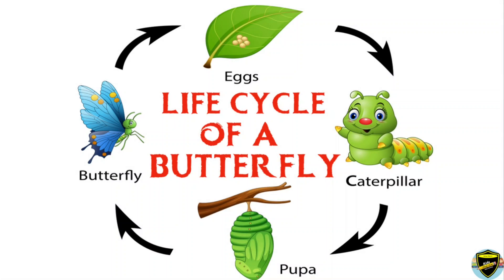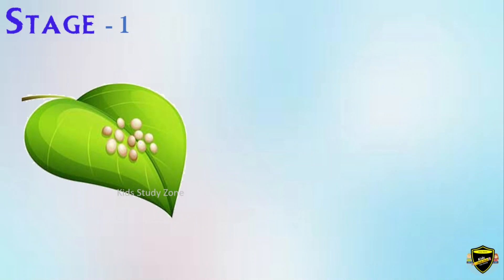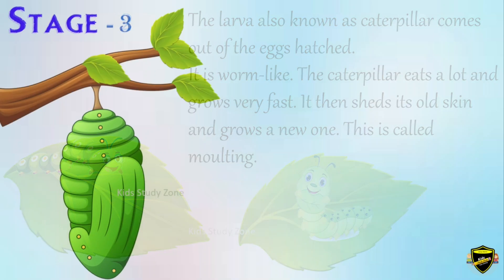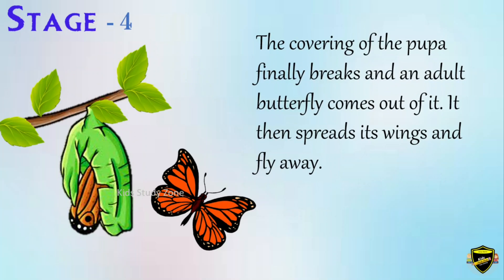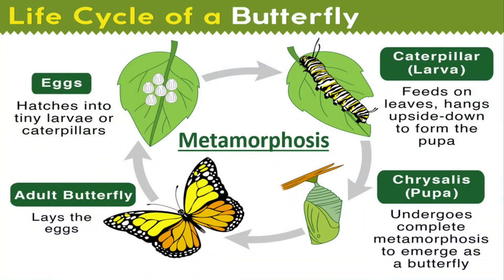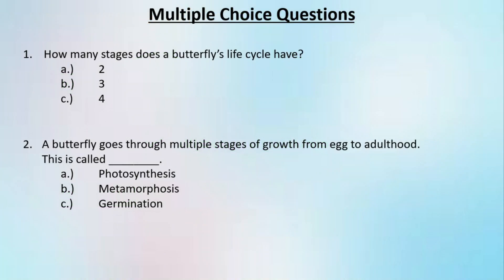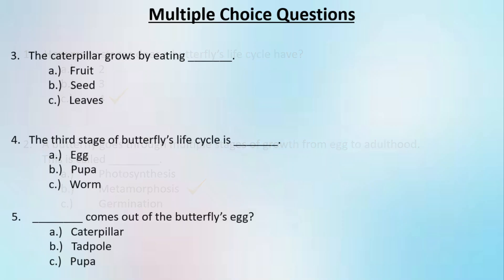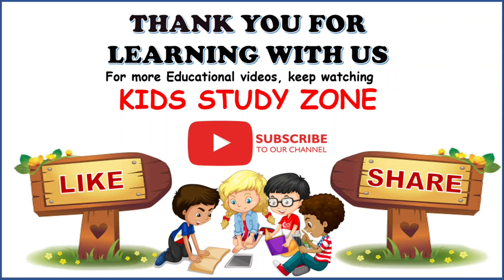Lifecycle of a Butterfly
The  butterfly lifecycle has 4 stages.  The complete life cycle from Stage 1 to Stage 2 is known as Metamorphosis.  Metamorphosis is a biological process by which an animal physically develops after birth or hatching, involving a conspicuous and relatively abrupt change in the animal's body structure through cell growth and differentiation